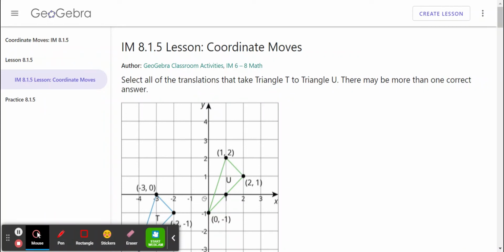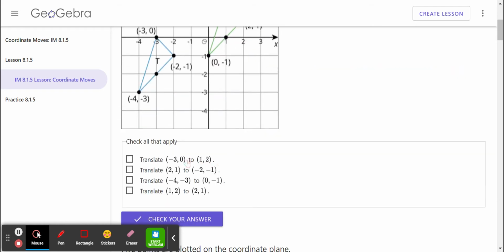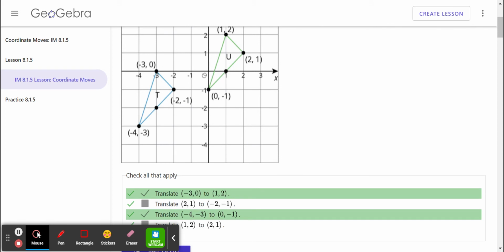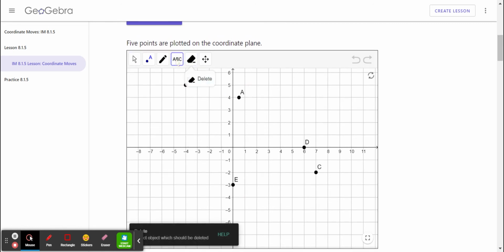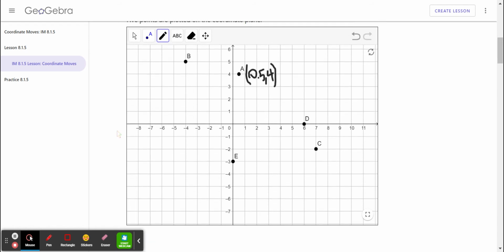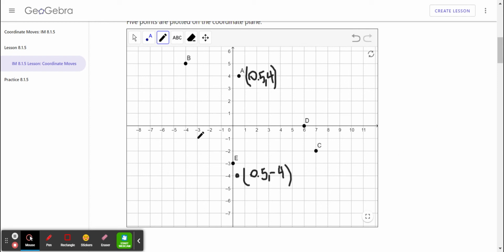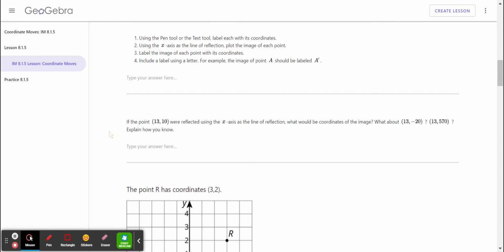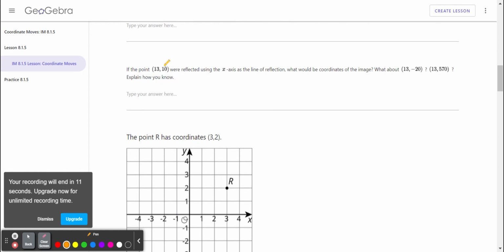(8th) Unit 1.2 Lesson 5 Part 1 (10/13)